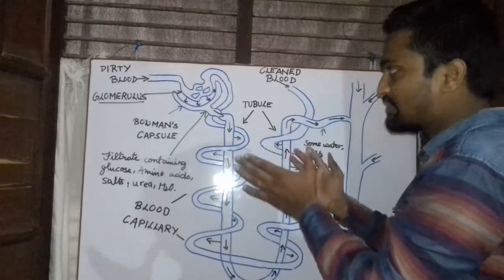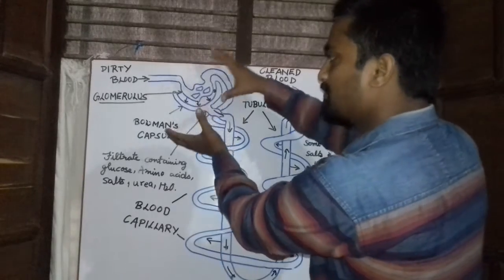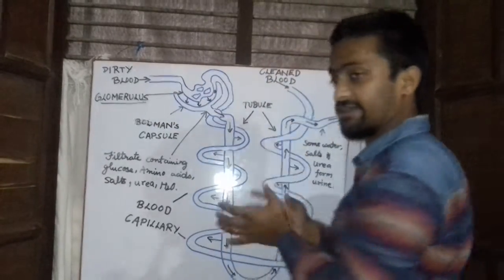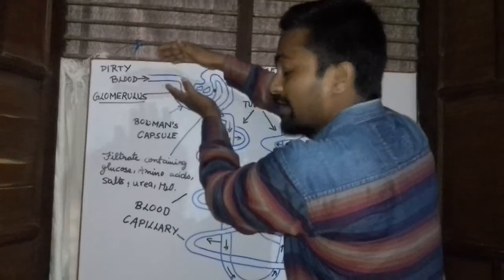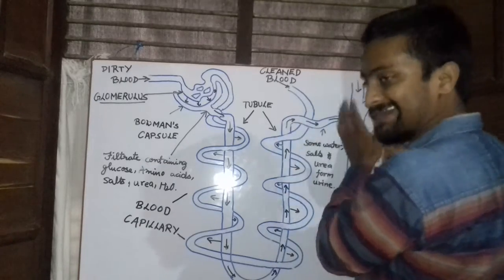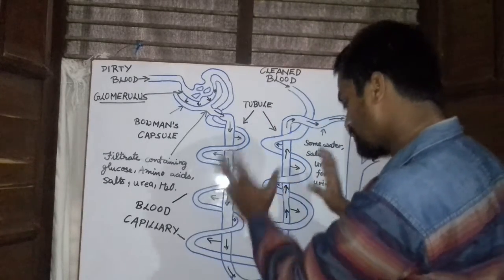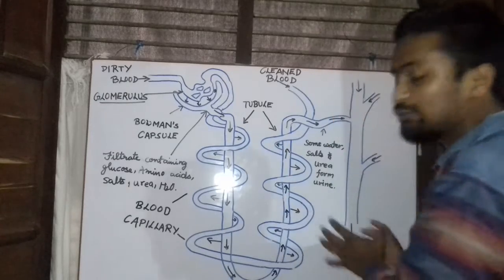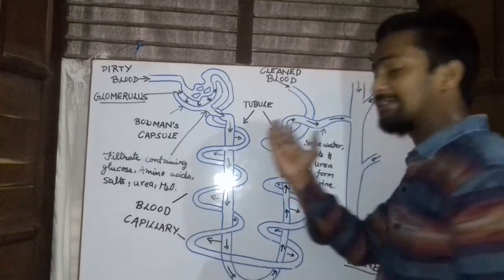Structure of NEPHRON - MAIN FILTERING UNIT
This video deals with the structure of nephron - the main filtering unit of blood.
There are around 1 million nephrons in each kidney.
A nephron consists of a cup shaped structure called as BOWMANN'S CAPSULE.
The lower part is tube shaped and is called TUBULE.
one end of tubule is connected to BOWMANN'S CAPSULE while the other end is attached to COLLECTING DUCT.
The Bowmann's capsule consists of a network of capillaries called as GLOMERULUS.
The one end of GLOMERULUS is attached to RENAL ARTERY which brings dirty blood to kidney for filtration while other end runs as blood capillary and final joins the RENAL VEIN.